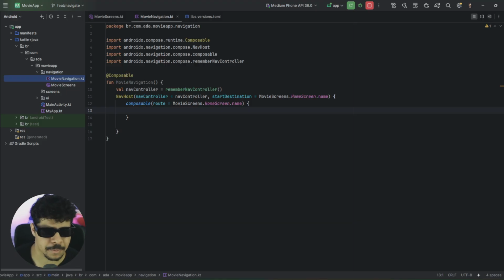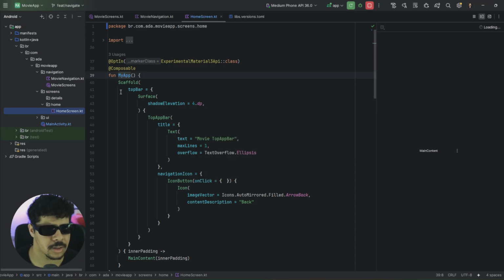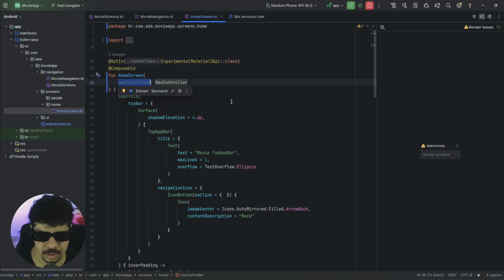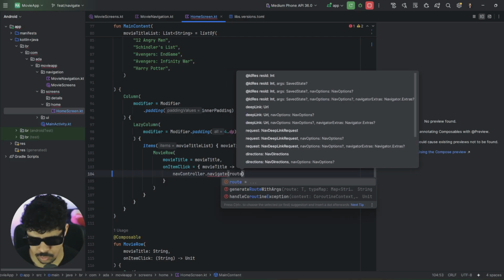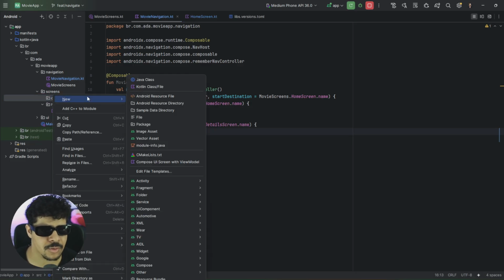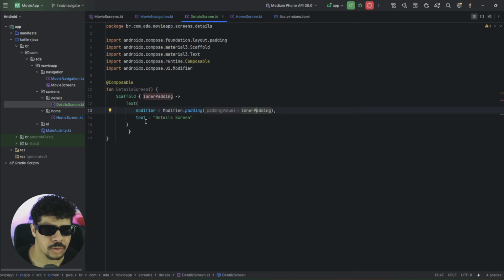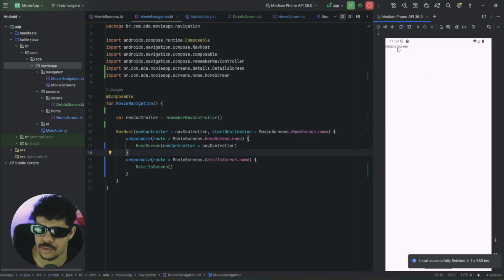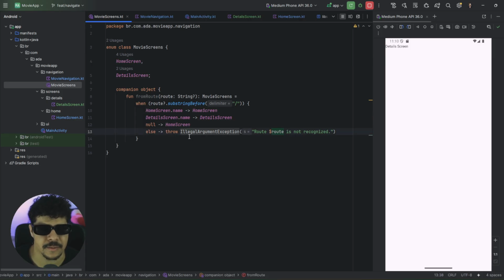How to Navigate to Other Composable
In this video, I show how to navigate to other composables, how to use Jetpack Compose to navigate between composes.